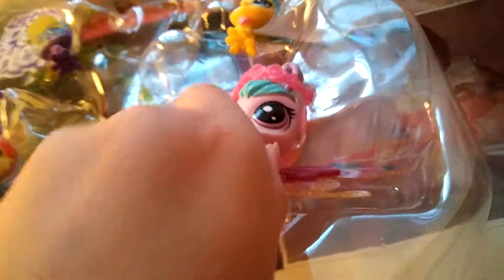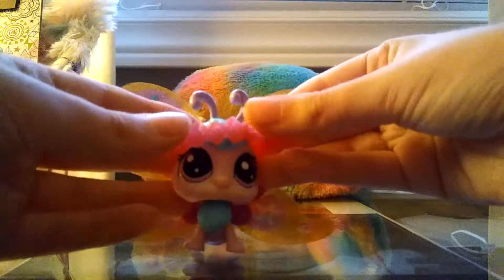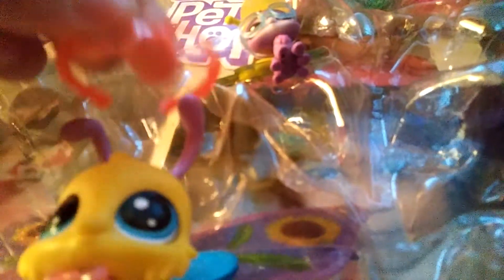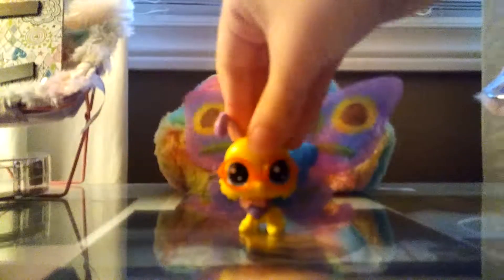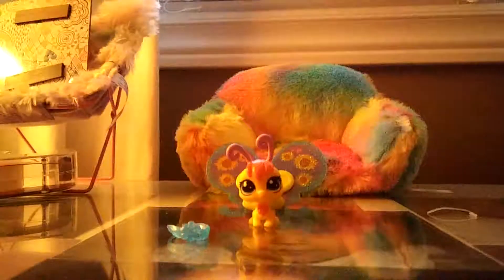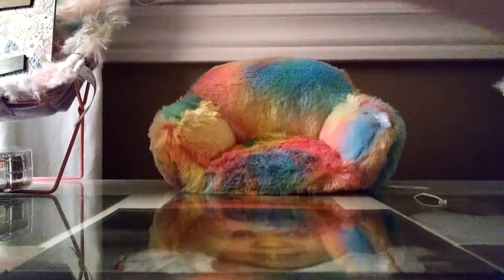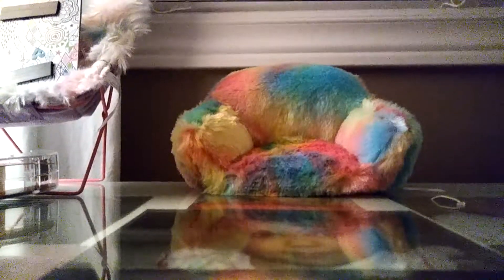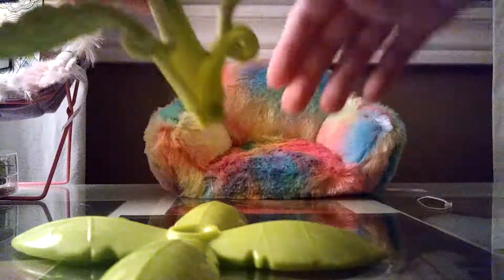Lps unboxing part 2